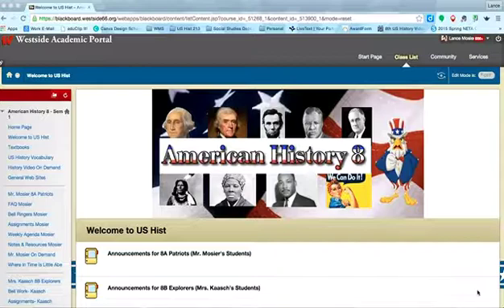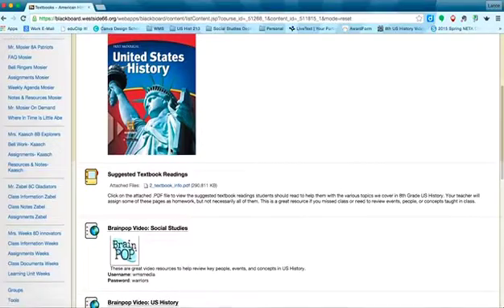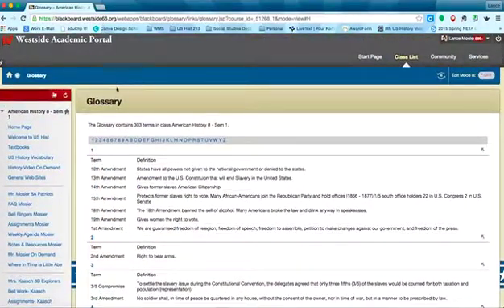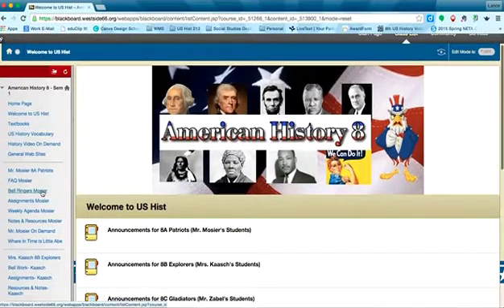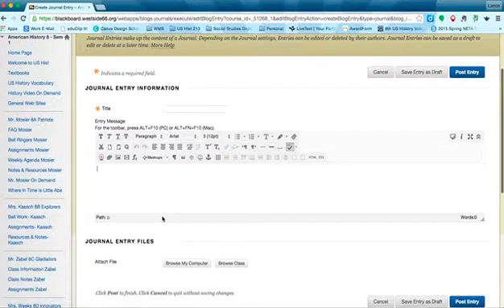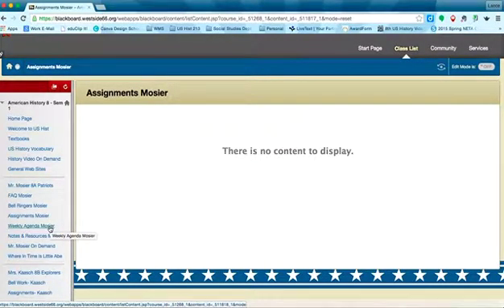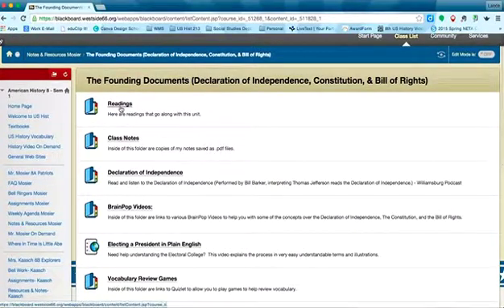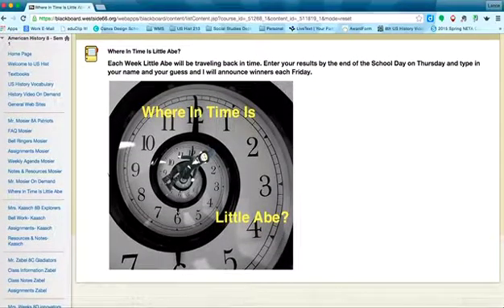Blackboard: An Overview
This is a tutorial video to help students and parents navigate Blackboard.